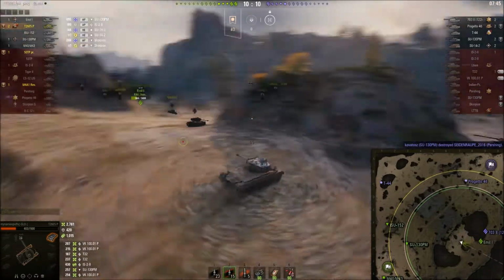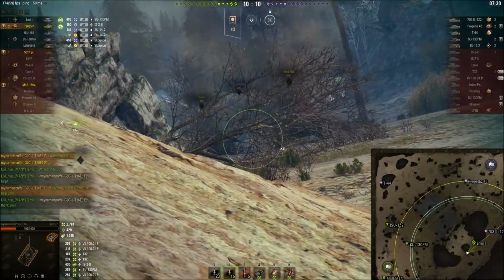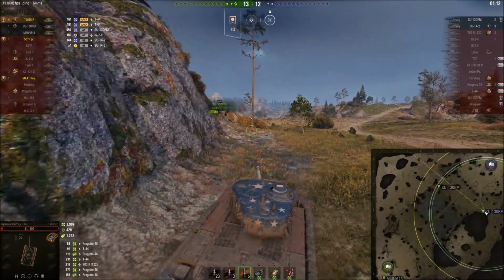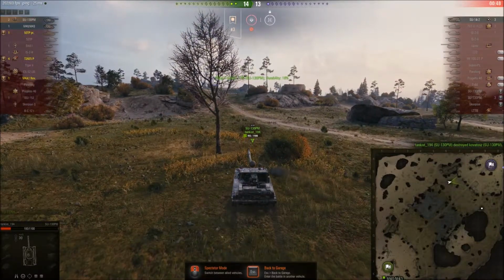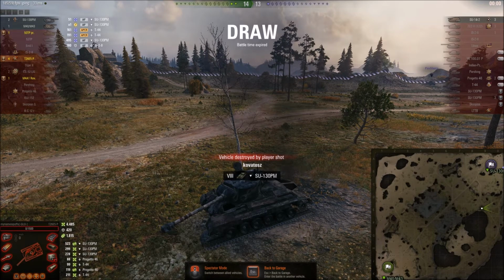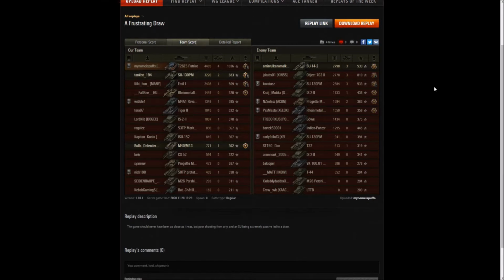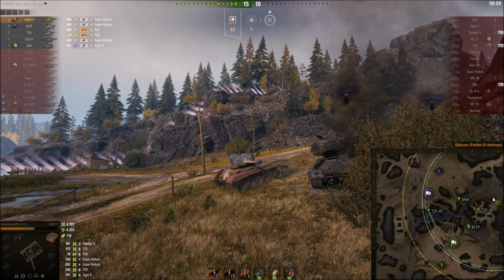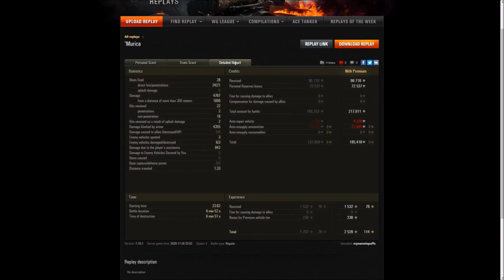World of Tanks Subscriber Replays: Land of the Free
Is there a more American tank?